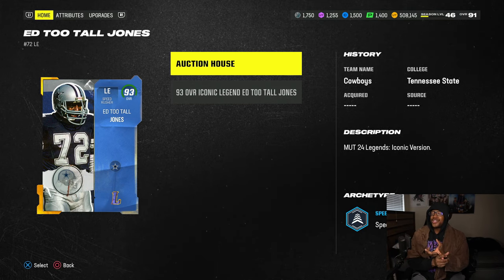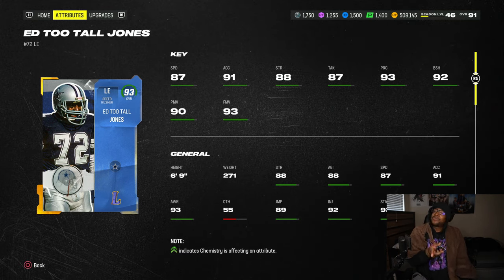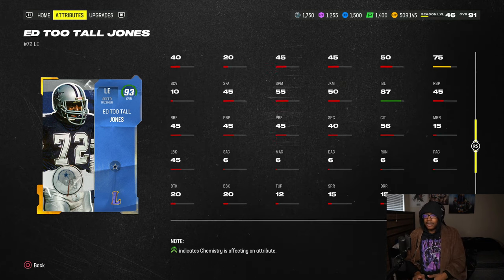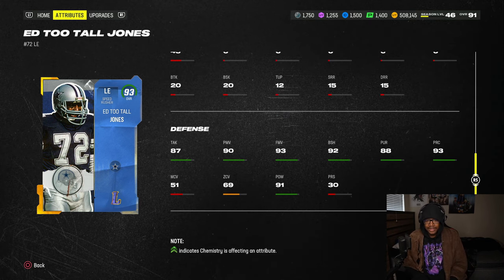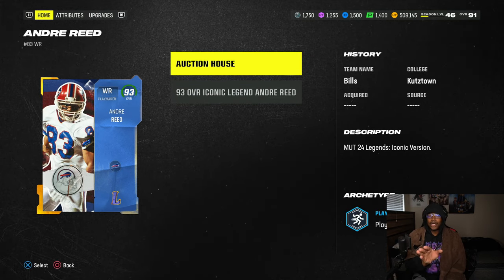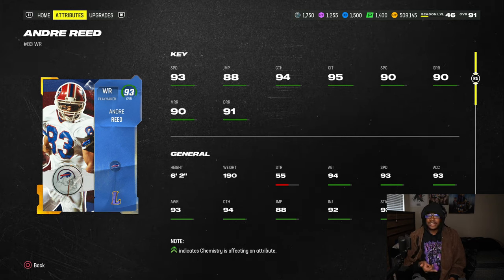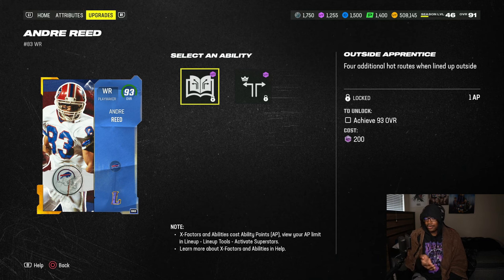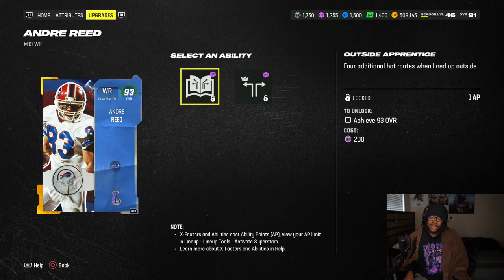LEGEND ANDRE REED & ED TOO TALL JONES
WANNA GROW YOUR YOUTUBE CHANNEL?